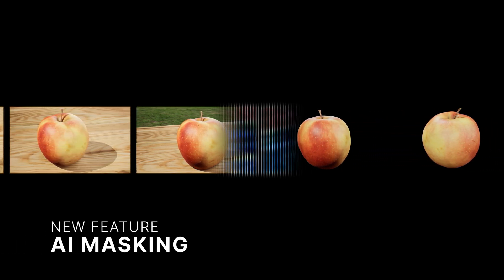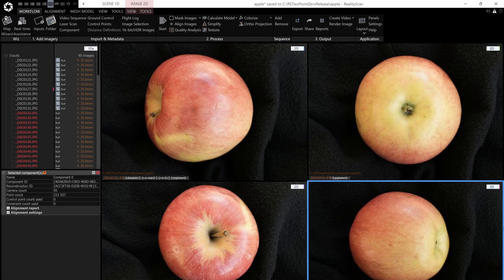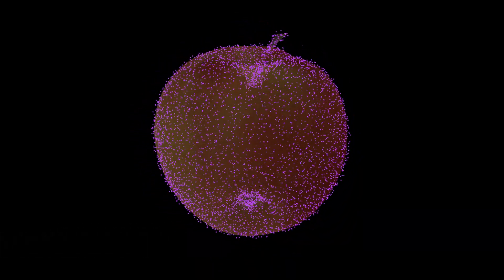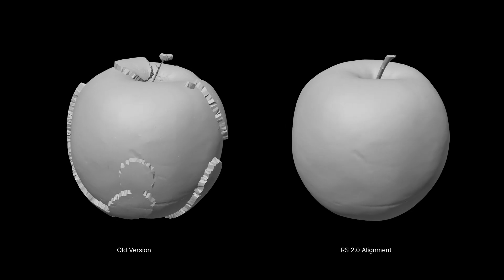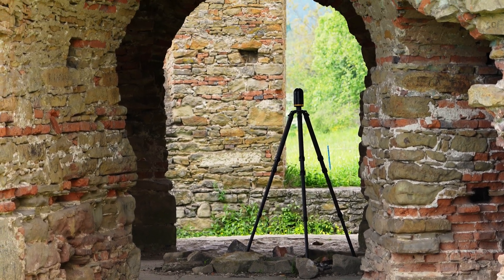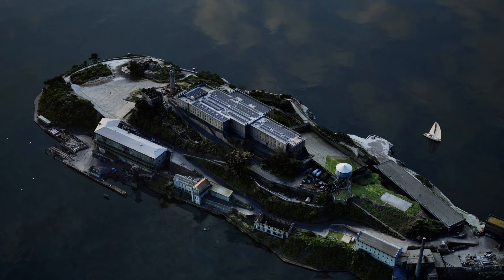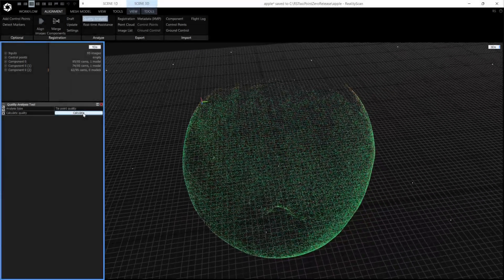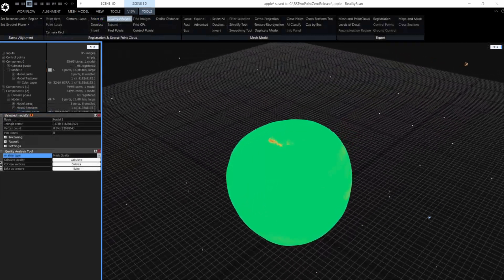리얼리티스캔 2.0: 강력한 신규 기능과 완전히 새로워진 리얼리티캡처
리얼리티캡처가 곧 리얼리티스캔으로 새롭게 단장하여 그 어느 때보다 강력해집니다!
향상된 정렬 기능, AI 마스킹, 항공 LiDAR 지원까지 갖춘 리얼리티스캔으로 이제 전 세계를 스캔하세요.